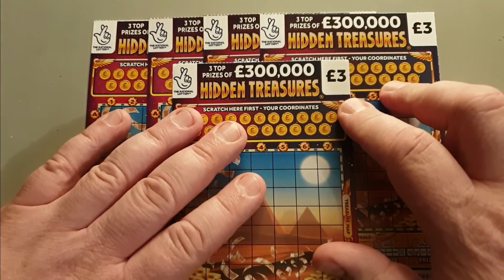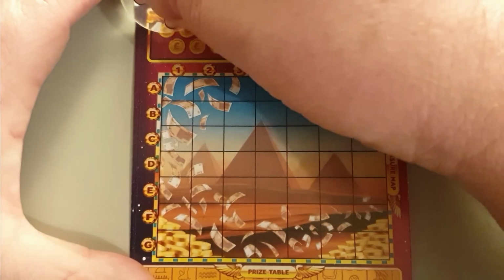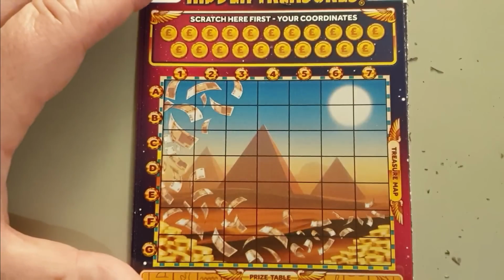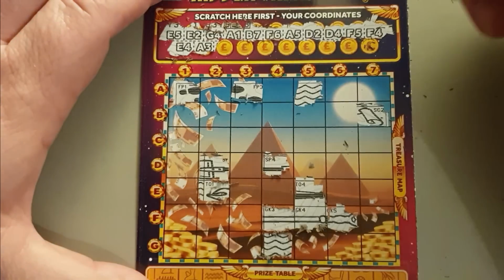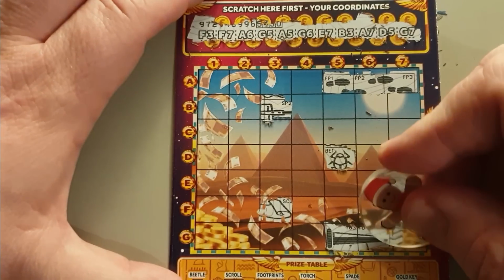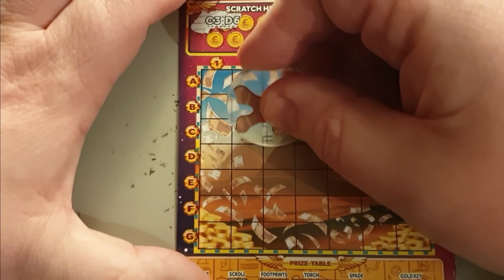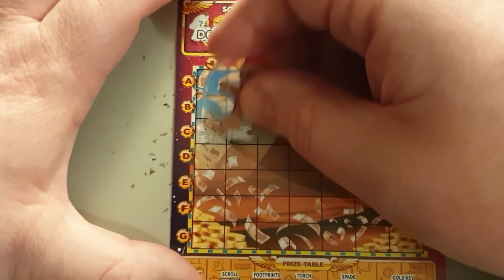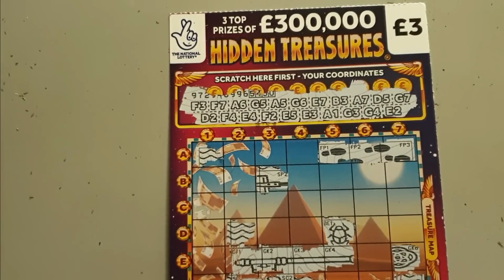New £3 lottery scratch cards to enjoy, 5 of the new Hidden Treasure Lotto Scratch Tickets.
New £3 lottery scratch cards. I've got my hands on the brand new Lotto Hidden Treasure Scratch cards. I have £15 worth of them, so I get the chance to put these new cards through their paces, and I get another chance to go looking for that spade 😂